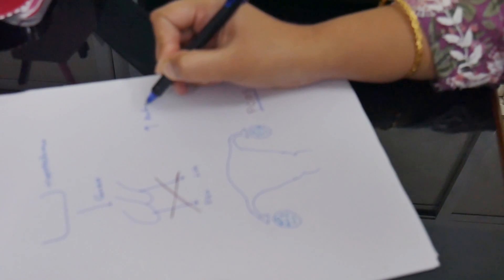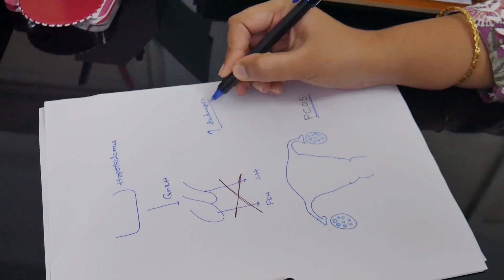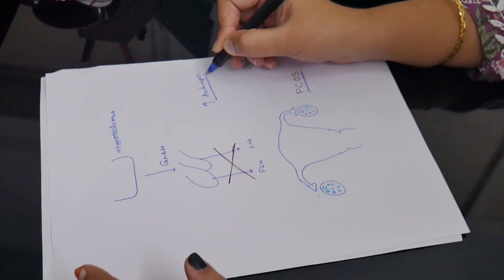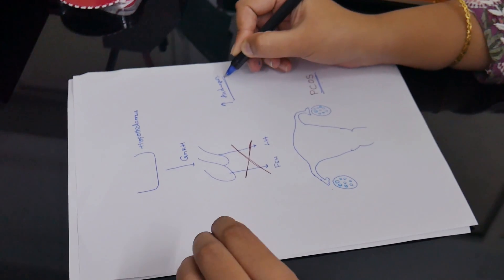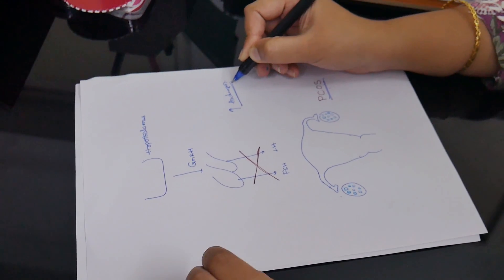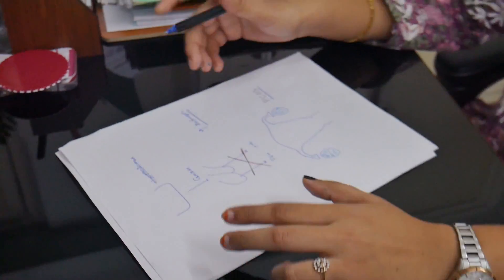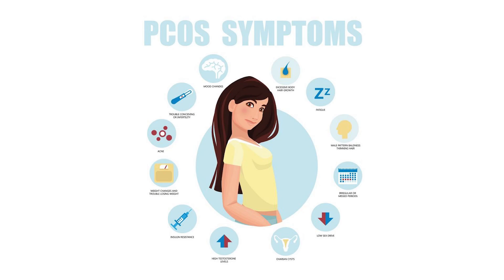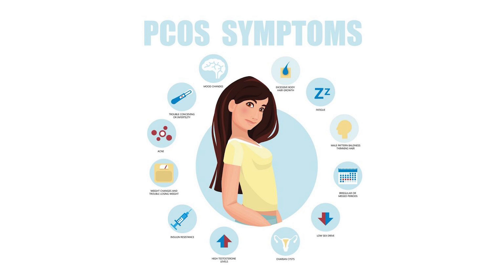PCOS / PCOD | Polycystic Ovarian Syndrome Causes - Dr. Bharathi Kaushik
PCOS Polycystic Ovarian Syndrome Causes  - Dr. Bharathi Kaushik

Dr. M Joe Kaushik
MBBS, MS OBG, FAMH,Advanced Training in Human Assisted Reproduction (Cleaveland, USA)
Fellowship in Advanced microsurgical andrology and Men’s Health
Our services:
Obstetrics & Gynaecology
Pediatrics
Laparoscopic surgery
Andrology-
1)Male Infertility
2)Sexual dysfunction/Erectile dysfunction